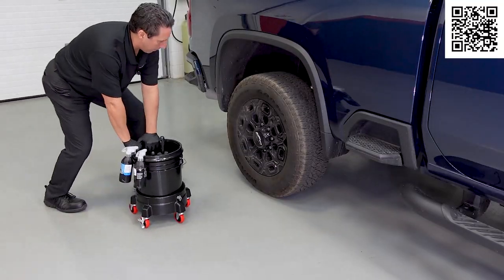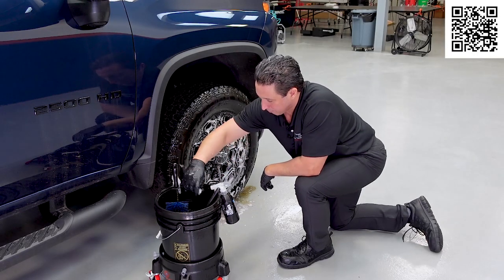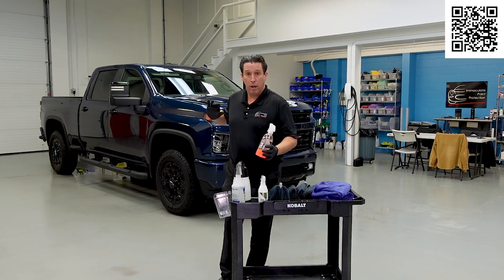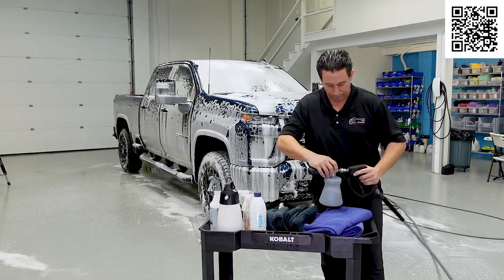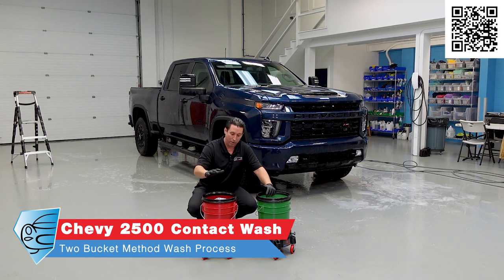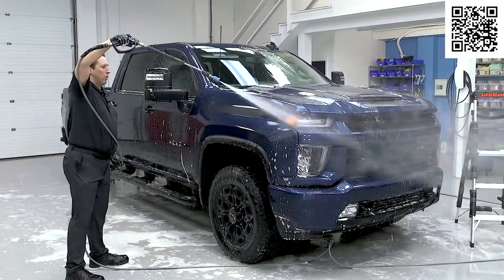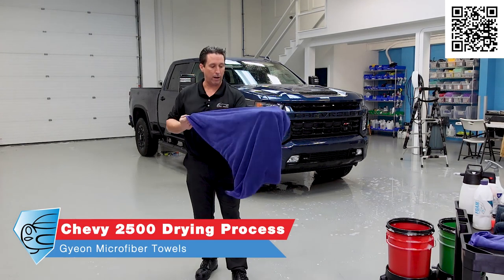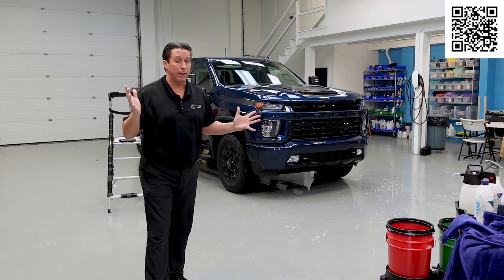How to Wash your Chevrolet Silverado 2500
In today's video, we will be demonstrating the proper way to wash your Chevy Silverado 2500 HD to keep it looking its absolute best. Washing your truck not only enhances its appearance but also helps protect it from damage caused by dirt, grim, and environmental hazards.

Before we begin, make sure you have all the necessary equipment: access to water, buckets, soap/chemicals, sponges or mitts, and a luxury microfiber towels for drying. You may also want to consider using our recommended Gyeon soap/chemical products, designed to be gentle on automotive paint.

And that's it! Following our simple steps to help keep your Chevy Silverado 2500HD looking clean and shiny for years to come.

00:00 - Introduction

Wheel and Tire Wash Process
00:27 - Gyeon Wheel Cleaner
00:40 - Gyeon Tire Cleaner
00:53 - Boars Hair Brush
01:09 - Lug Nut Brush
01:29 - Barrel Brush
02:02 - Wheel Well Brush
02:17 - Tire Brush
02:39 - 2nd Tire Scrub w/ Gyeon Tire Cleaner

Preparation Wash
06:56 - Gyeon Tar Removal
07:38 - Gyeon Bug and Grime Removal
08:09 - Gyeon Foam Pre-Soak
11:51 - Gyeon Iron Removal

Contact Wash Process
14:4 - Two Bucket Method Contact Was

Sealant Topper
18:37 - Gyeon Wet Coat Application

Drying Process
22:02 - Gyeon Microfiber Towels

Immaculate Paint Protection specializes in new vehicle paint protection, we offer the best professionally installed ceramic coatings and paint protection film.

At Immaculate Paint Protection we are able to provide ceramic coatings and paint protection film to our clients located in the Lehigh Valley, Allentown, Bethlehem, Easton. Our excellent client service and professional atmosphere has customers needing paint protection film aka clear bra and ceramic coating services driving from Doylestown, PA; Bucks County, PA; Montgomery Country, Pa; and the Poconos to protect their new vehicle’s paint.

We offer straightforward and transparent pricing for our ceramic coating and paint protection film offerings. Pricing for our most popular paint protection film packages and starting pricing for our ceramic coating prices are listed on our website.

Our Pro Tips to wash your car truck or SUV the professional way:

Paint Protection film how much does it cost at Immaculate Paint Protection

Ceramic Coating how much does it cost at Immaculate Paint Protection

Location: 1855 Weaversville Rd, Suite 103, Allentown, PA 18109